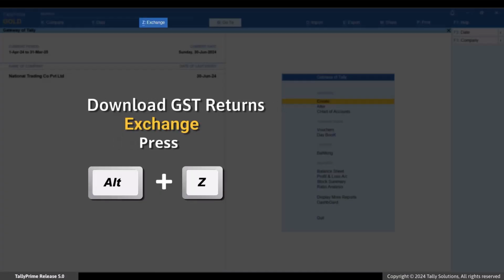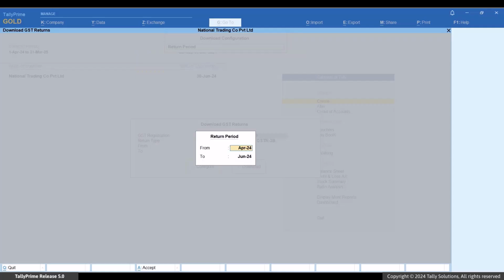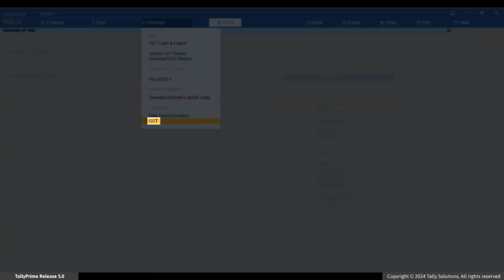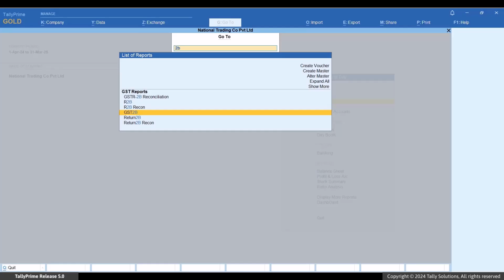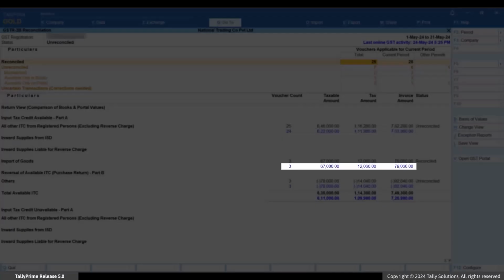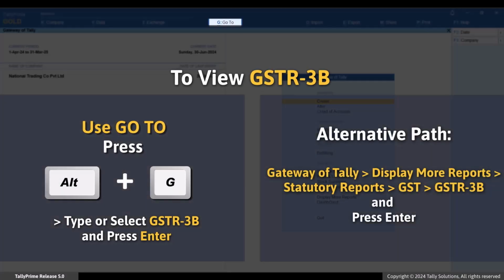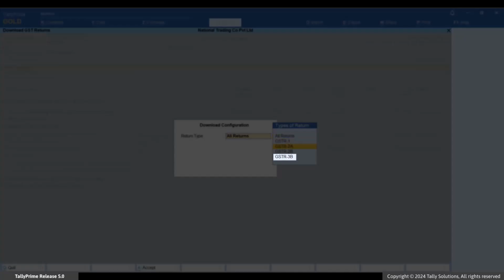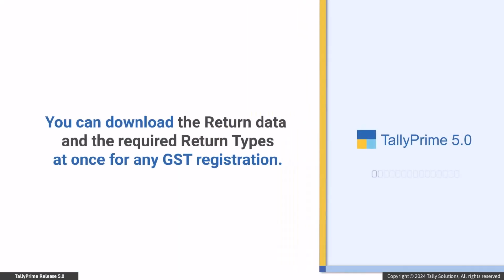How to Download GST Returns in TallyPrime for Reconciliation | TallyHelp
This video demonstrates the process of downloading GST returns in TallyPrime for reconciliation.

With the connected GST experience in TallyPrime Release 5.0, you can download GST Returns right in TallyPrime.

What's more, you can download all the required return types for any GST registration.

You can also choose to make return types as default choices while downloading GST Returns.

Changing the Period in TallyPrime has always been easy.

However, TallyPrime identifies the Period of the previously downloaded Returns.

Accordingly, during the next download activity, the subsequent Period is prefilled.

This responsiveness of the product makes your downloading experience easier.

Watch the video to know how to download GST Returns right in TallyPrime for reconciliation.